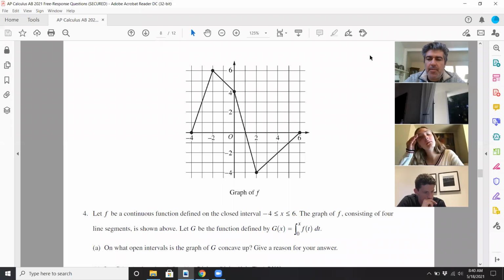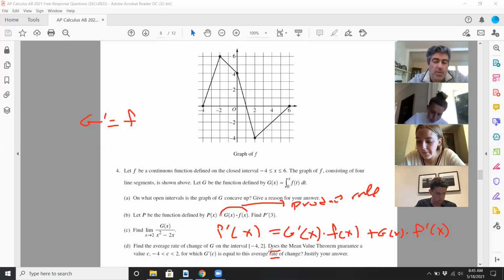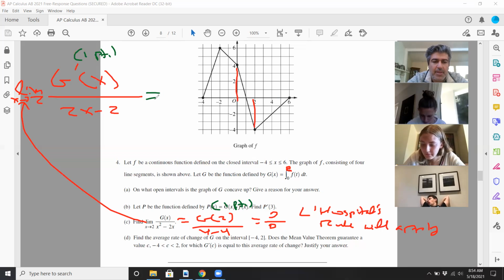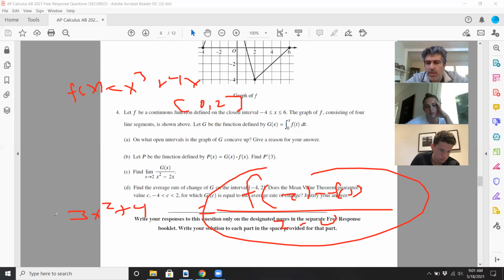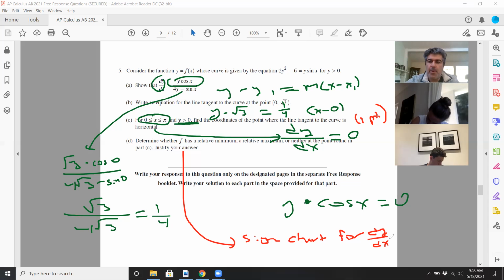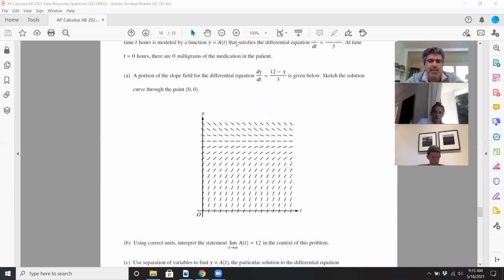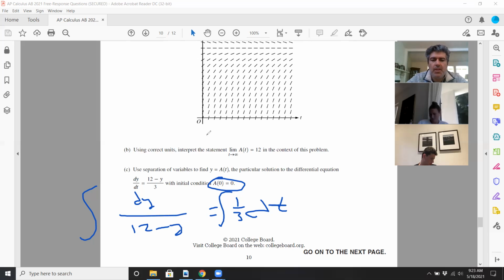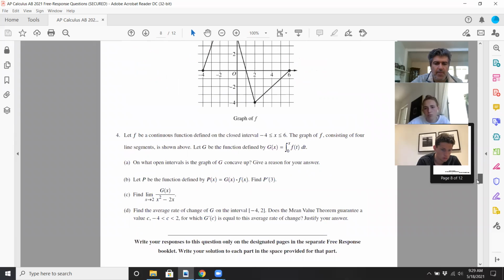AP Calculus AB Review Session Discussion of #4 6 of May 4, 2021 FRQs May 18, 2021